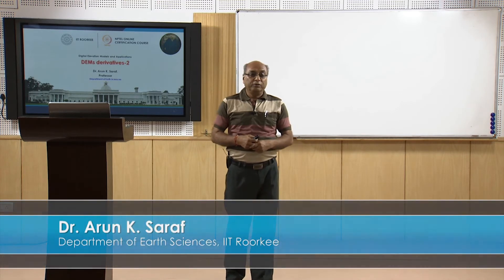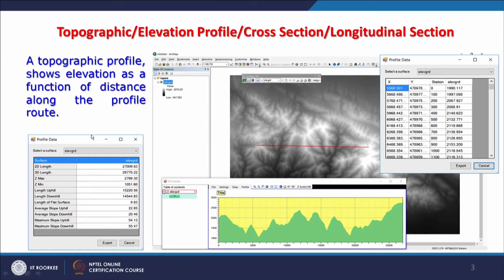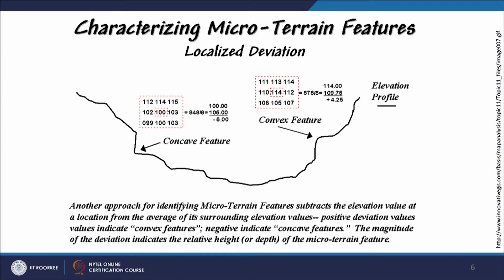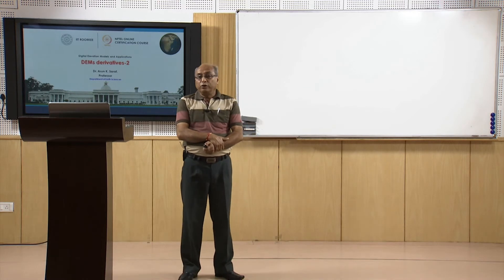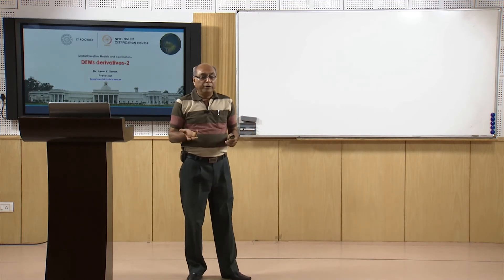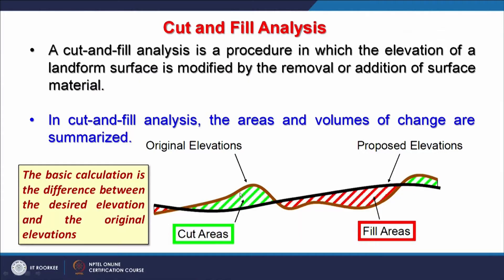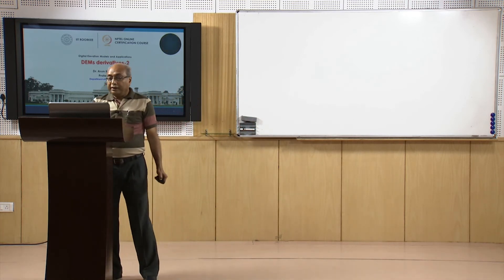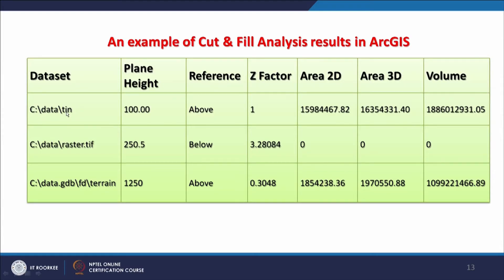L-12 DEMs Derivatives-2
In this lecture, we will discuss more about Derivatives of DEMs.